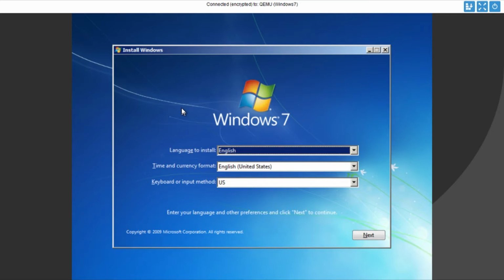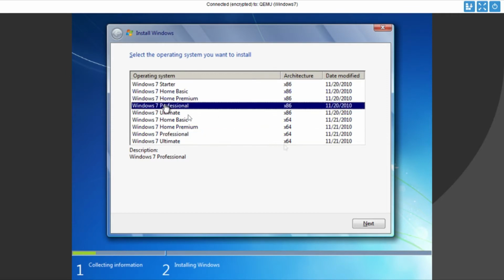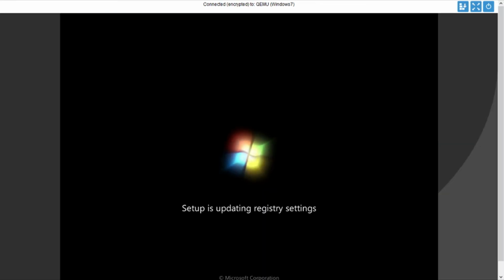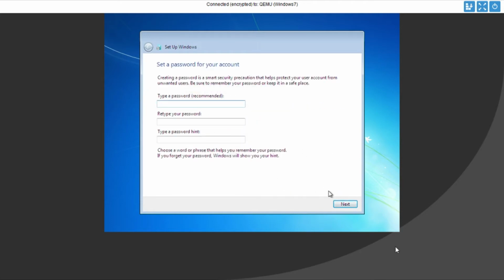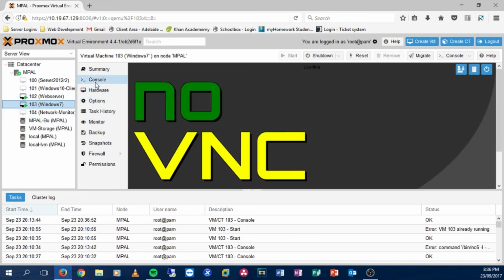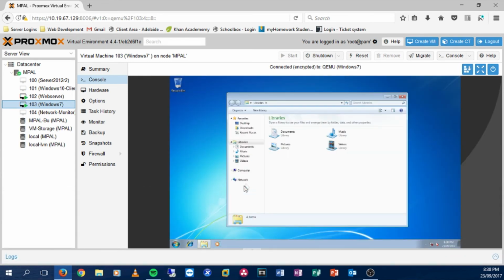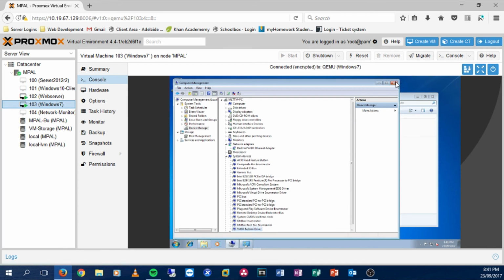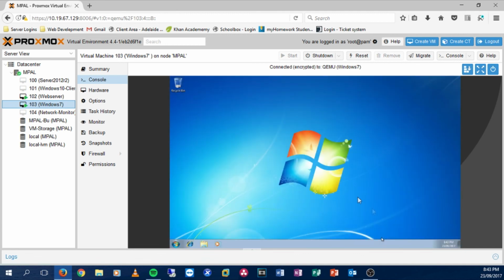How to create a windows 7 virtual machine using proxmox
Hey Guys,

In this multi series of videos I will be showing different ways to create virtual machines with many different methods.

This video is copyright and please respect that